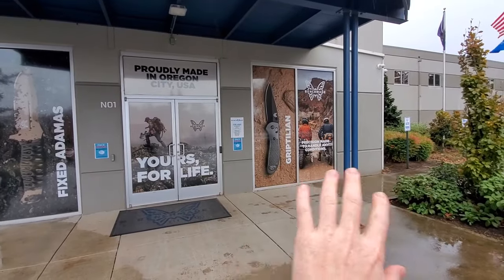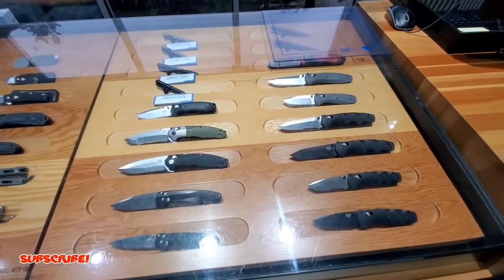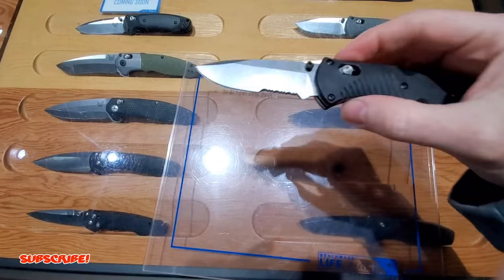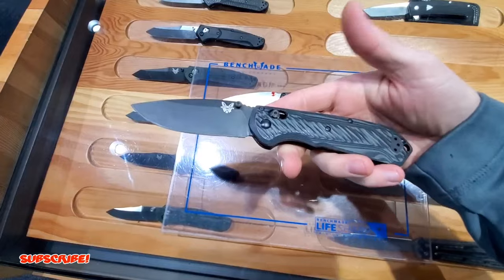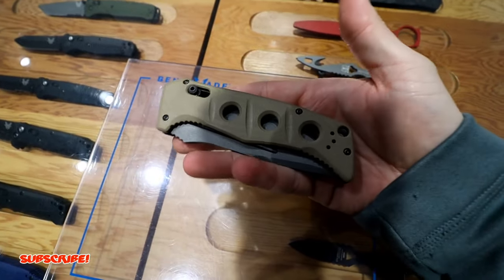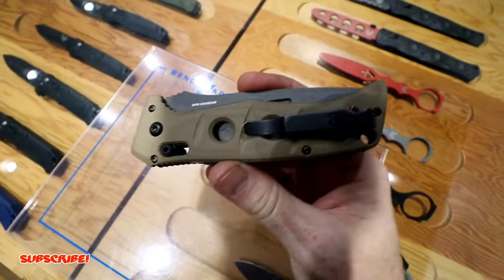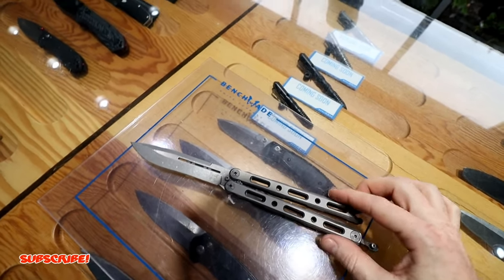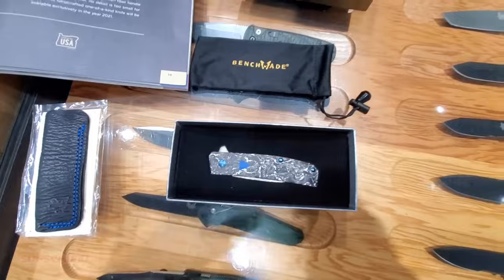Benchmade Headquarters Storefront & Unboxing A Knife!!!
In this video I take you on a quick tour of the Benchmade Headquarters Storefront and we check out some cool knives!